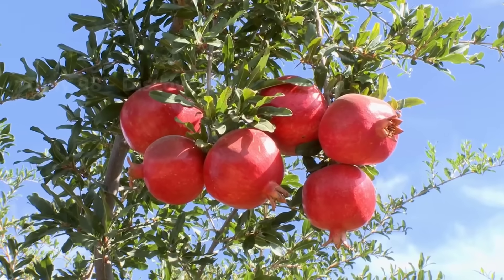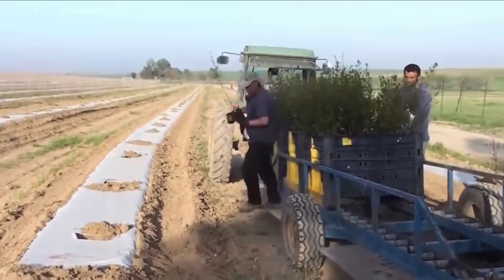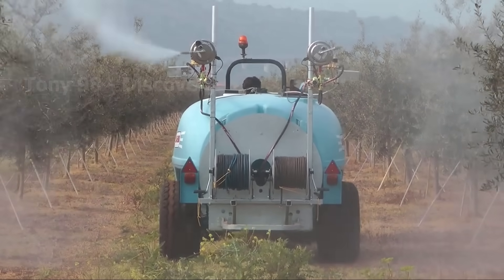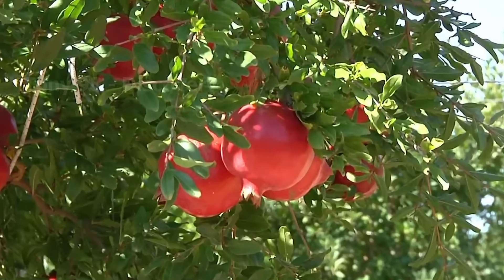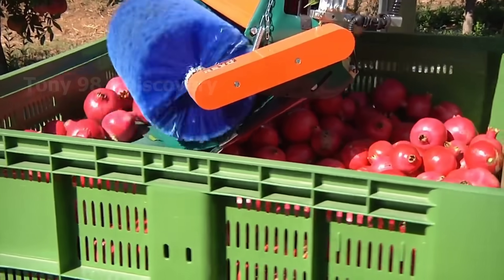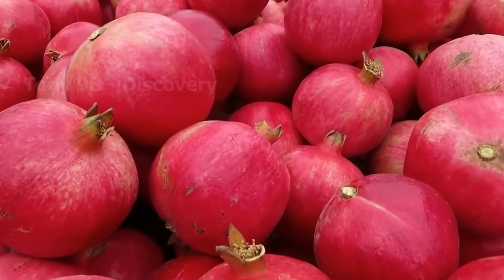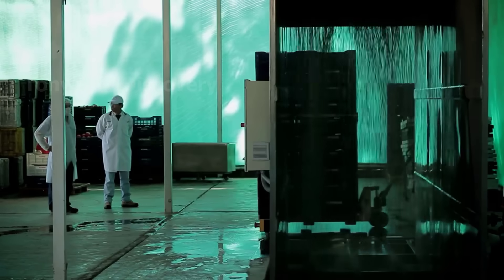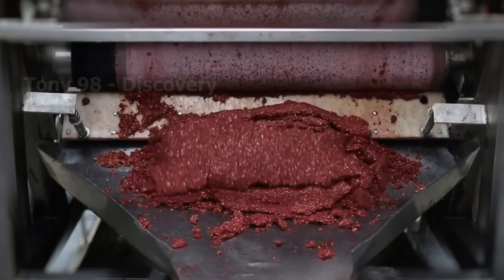Harvest And Process Hundreds Of Tons Of Pomegranates - Modern Agricultural Technology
Pomegranate is a delicious fruit that is loved all over the world.
Today, we will go to the vast pomegranate farms to see how the farmers cultivate and harvest tons of pomegranates each season.